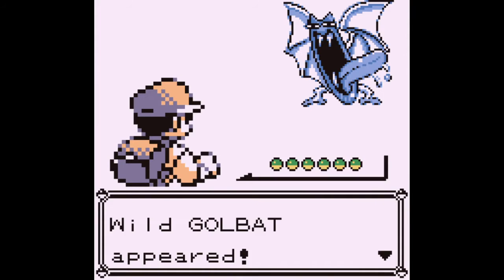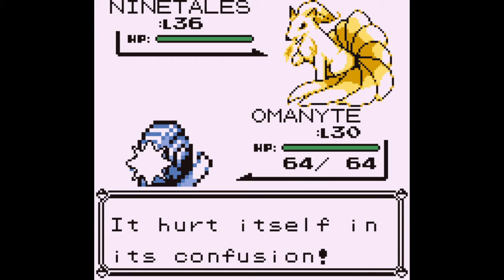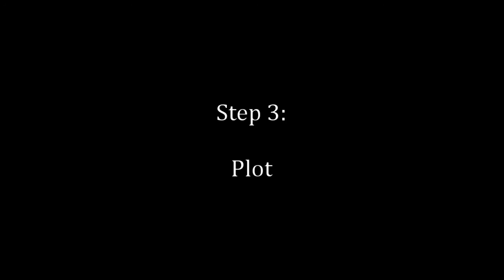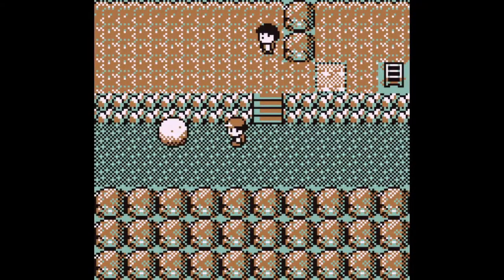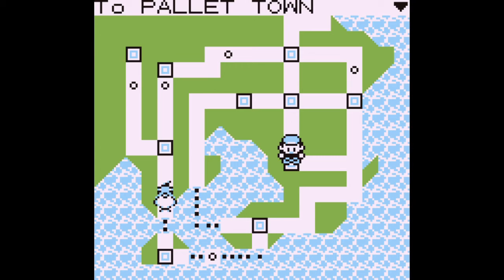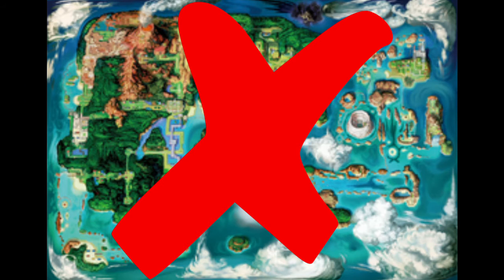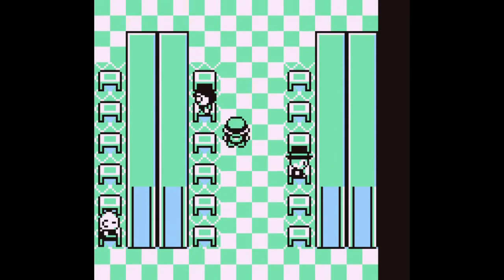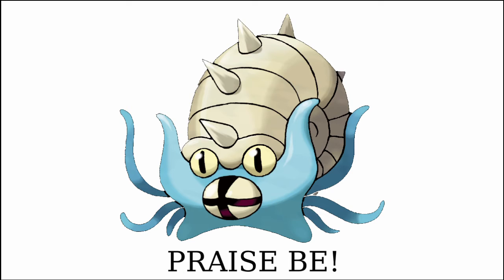HOW TO REVIEW POKEMON RED AND BLUE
Have you ever thought to yourself, "Boy, I'd sure love to make my opinion about my favorite game ever known to the world, but I don't know how to properly review it." Well do I have good news for you: the time has come that a video that gives much detail without being overbearing on how to do so is finally here! Just follow the steps in the video, and you'll find yourself validated on the internet in no time.